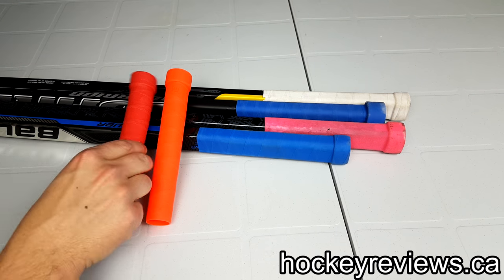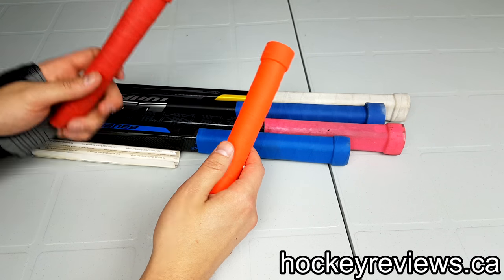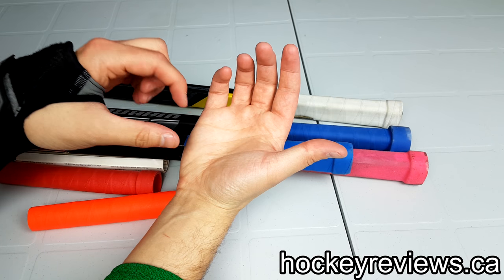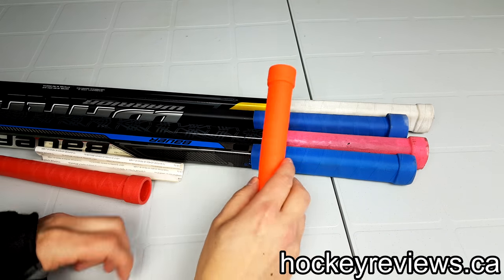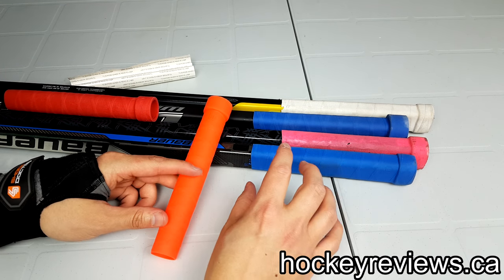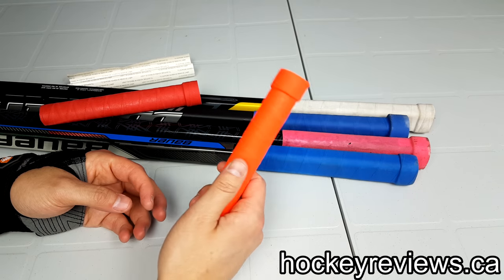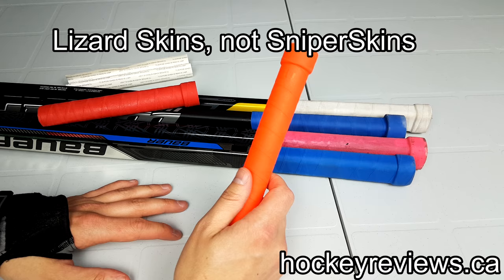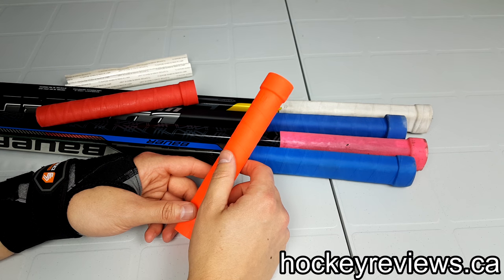Tacki-Mac Hockey Stick Grip & Tape Alternative Review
This is my review of my favourite stick grips, Tacki-Mac. The price of these grips are simply unbeatable.

Equipment Used:
Grip: Tacki-Mac
Camera: Samsung Galaxy S7 Edge
Microphone: Robe Videomic GO